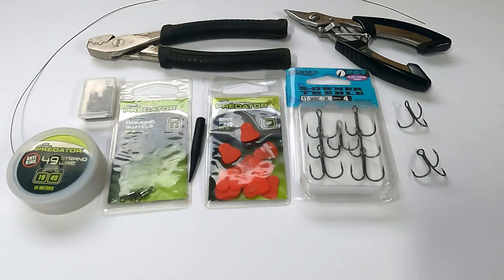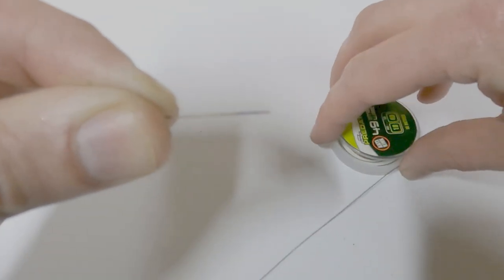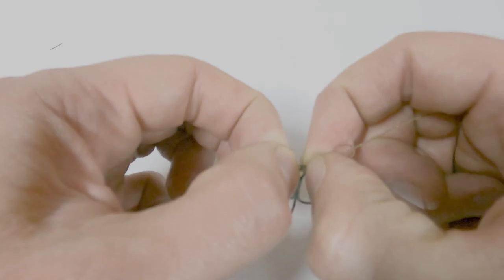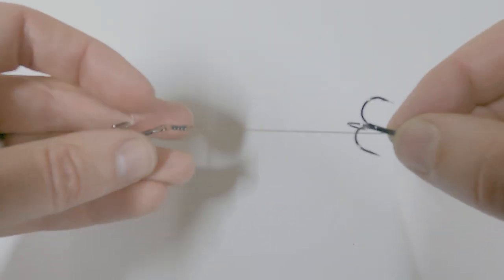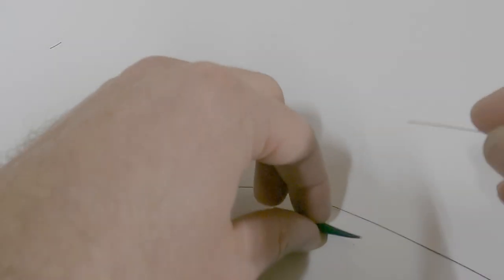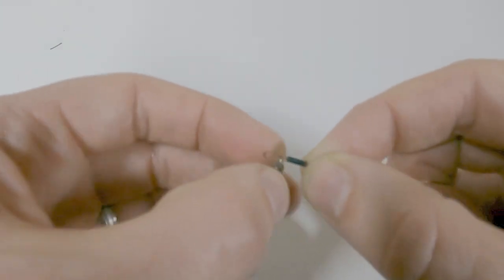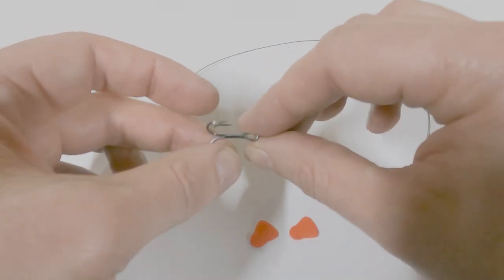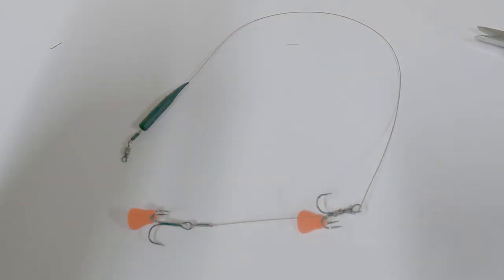How To Tie a Deadbait Trace For Pike Fishing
In this video we explain how to tie a deadbait trace for pike fishing. Many anglers choose to make their own rather than buy pre-tied traces.Once you know how, they are very quick and easy to make.

Components Used To Make A Deadbait Trace:

- Fox Rage Predator 49 Strand Wire 40lb
- Fox Rage Predator Crimps Size 2
- Fox Rage Predator Safety Sleeves
- Fox Rage Diamond Eye Swivels
- Fox Rage Predator Bait Fins
- Owner Stinger ST36 treble Hooks Size 4
- Fox Rage Crimping Pliers
- Fox Rage Saw Tooth Cutters